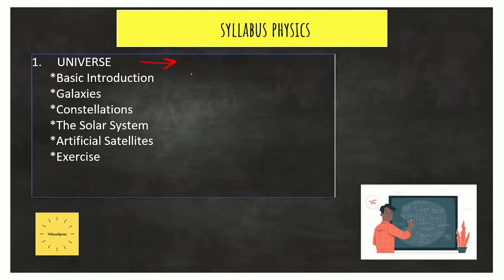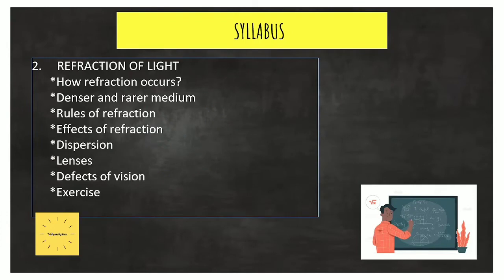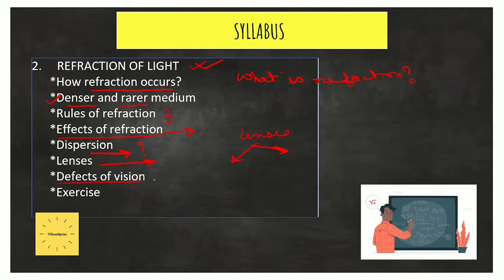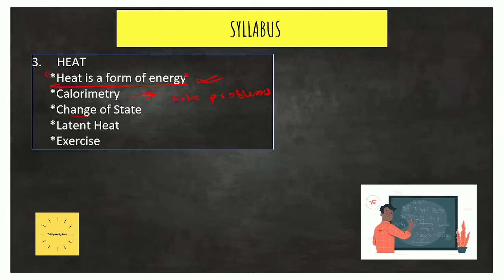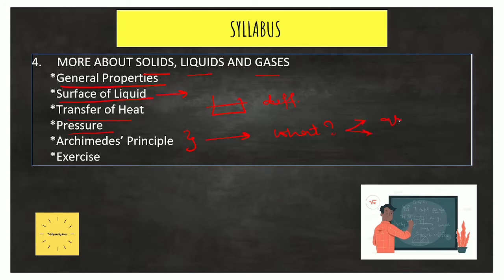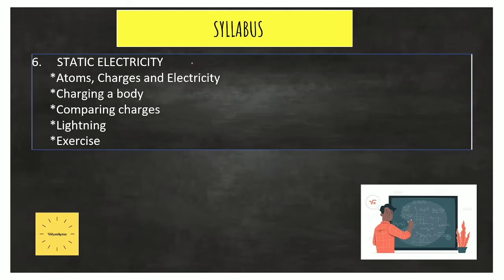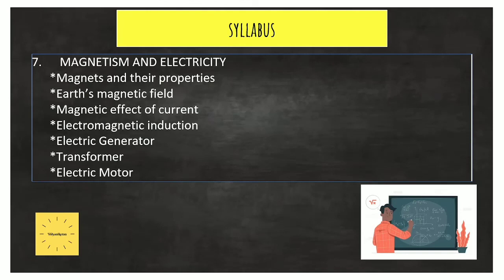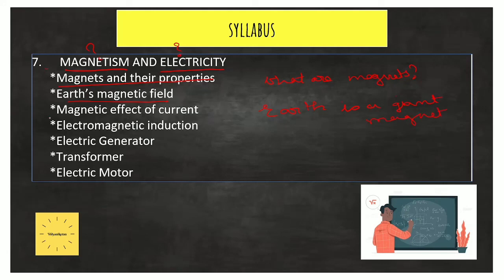Class 8 Physics ICSE syllabus in detail | Vidyaniketan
Hello students, this is the first video of Mathematics class8 ICSE. In this video we have discussed the entire syllabus of Class 8 ICSE in full details . We will cover in depth about all the syllabus in our upcoming Videos .